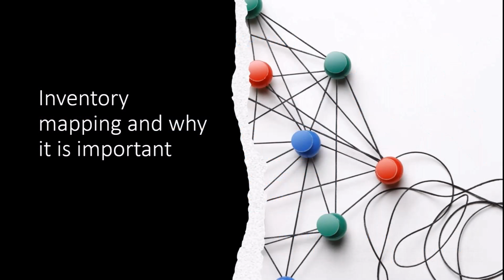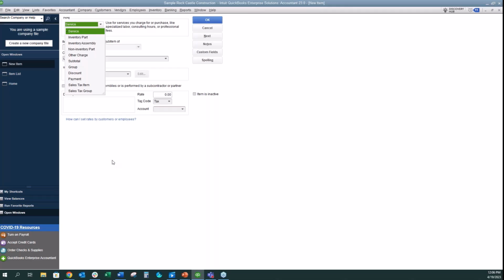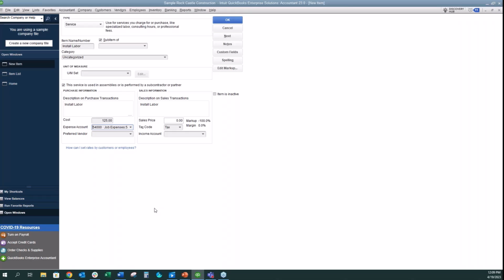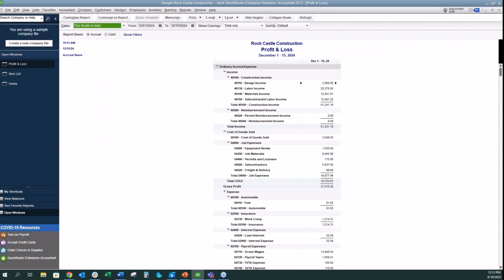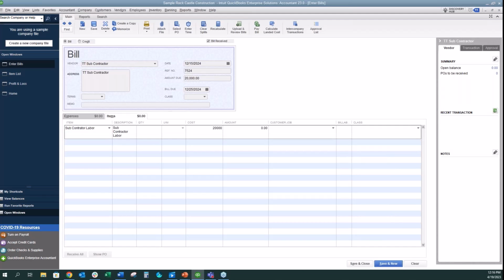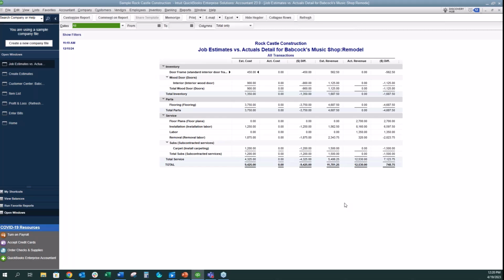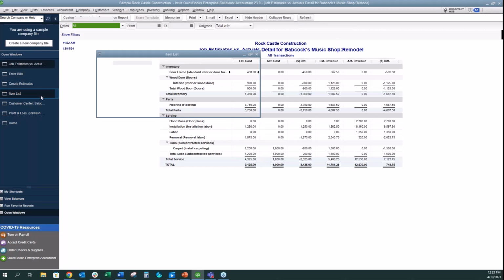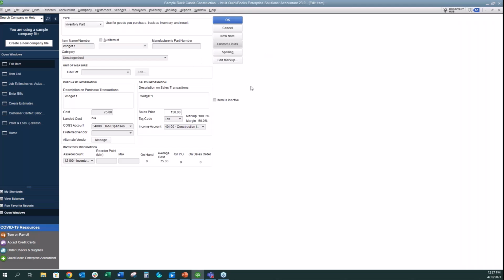QuickBooks Enterprise - Inventory Mapping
00:00 Tutorial Markers
01:15 QuickBooks Support
03:25 Item Types
06:24 Service Item Setup
10:20 Inventory Item Setup
12:44 Item Mapping
14:53 Item Setup for Job Costing